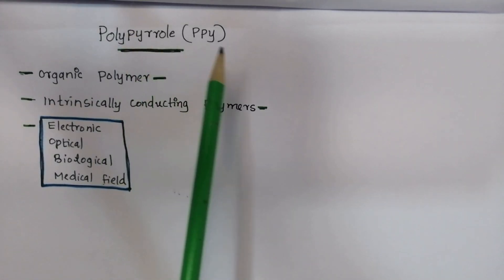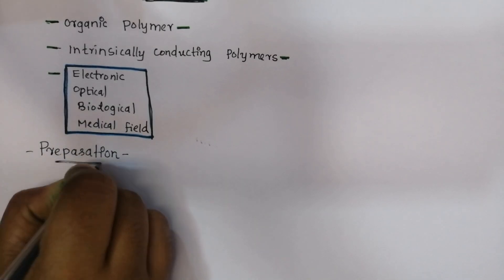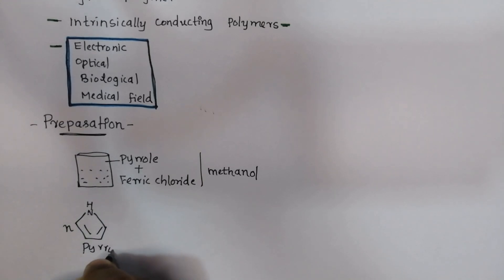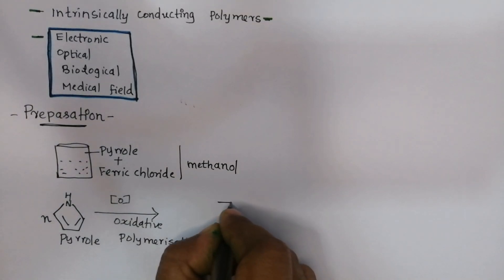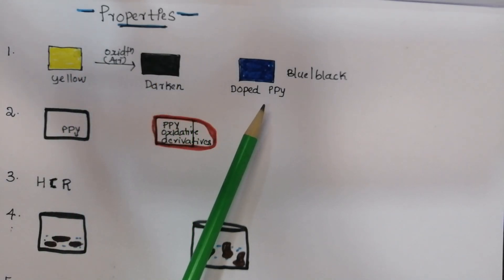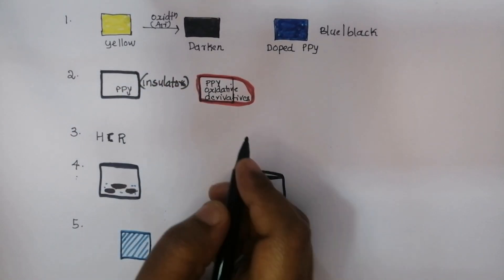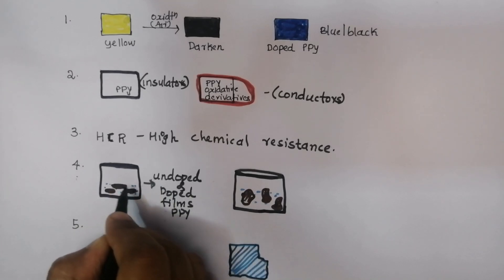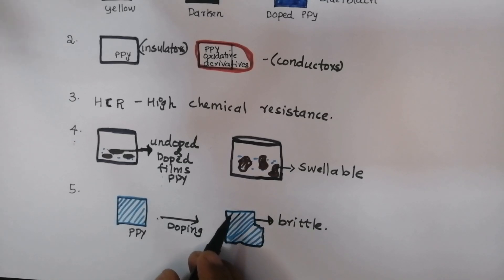KTU-ENGINEERING CHEMISTRY ♦️ POLY PYRROLE♦️ PREPARATION, PROPERTIES & APPLICATIONS ♦️POLYMERS♦️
Lecture content : Poly Pyrrole( Preparation, properties & Applications)

2019 sylabus based class of KTU

For more KTU lectures,

Your support make me to do more content videos.

Drop your suggestions on comment box.